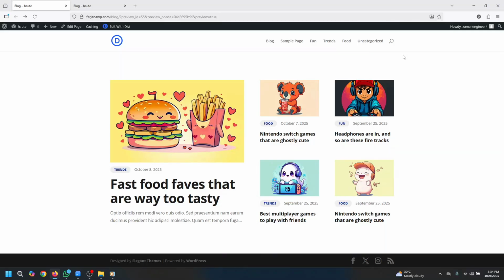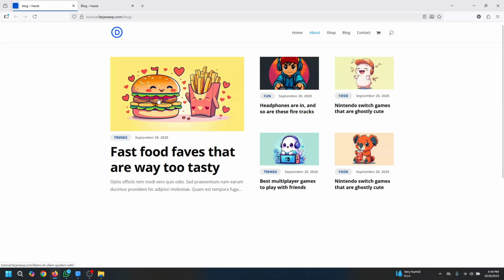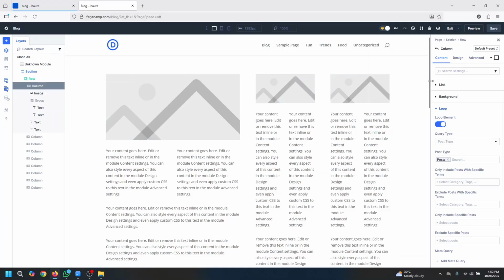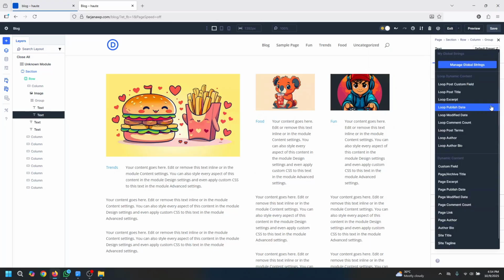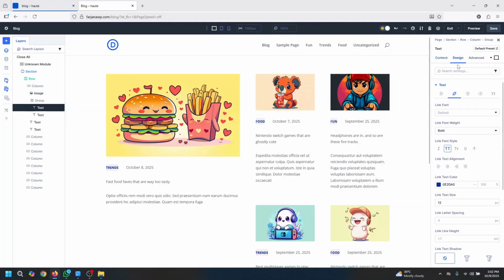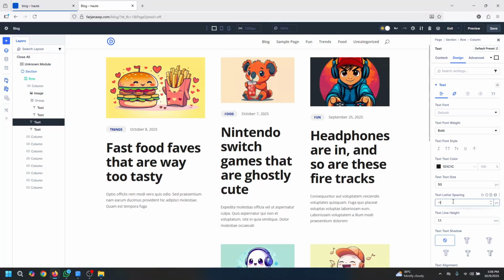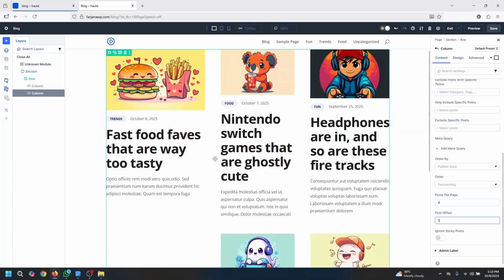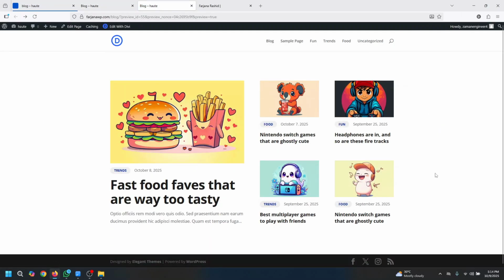Divi 5 Loop Builder: Create Stunning Blog Grids, Portfolios & Custom Post Types FAST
In this tutorial, I will show you how to create a stunning blog post grid layout using Divi Loop Builder. This is a new feature of Divi 5, and using this feature, we can create similar type design for products, projects, or any other custom post types.

Start working with me on any WordPress project?